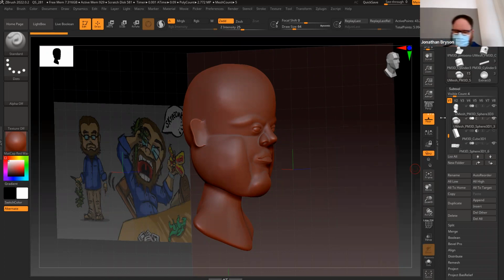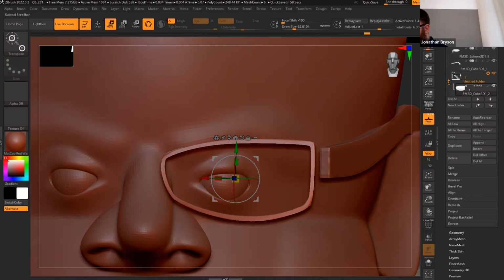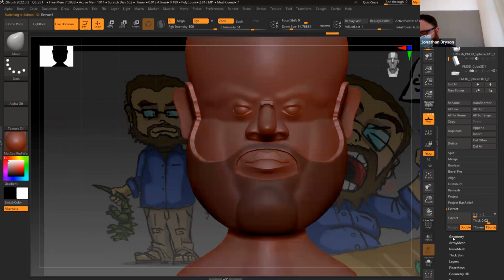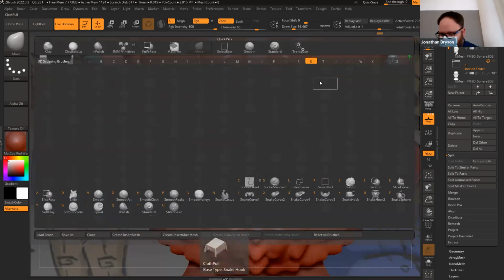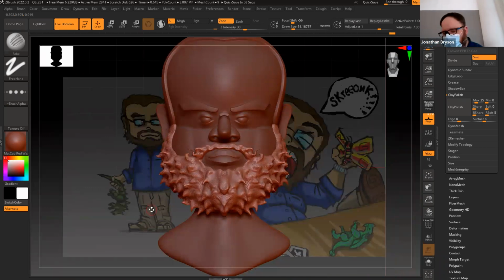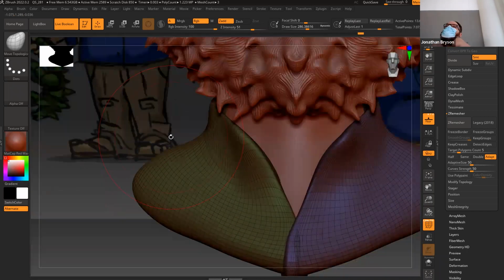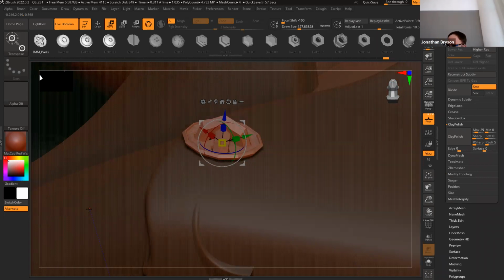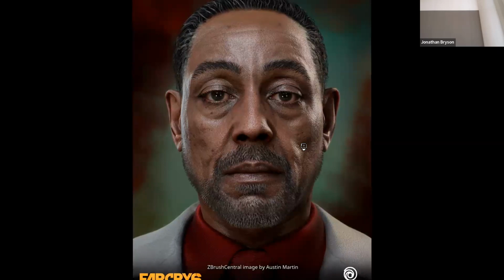Sculpting a bust part 3